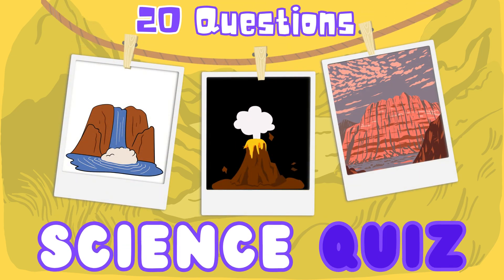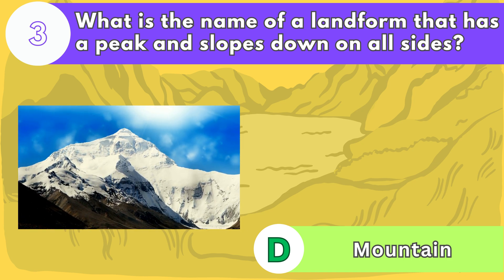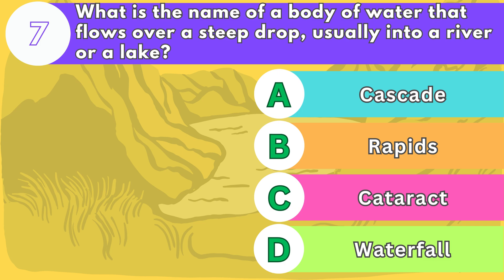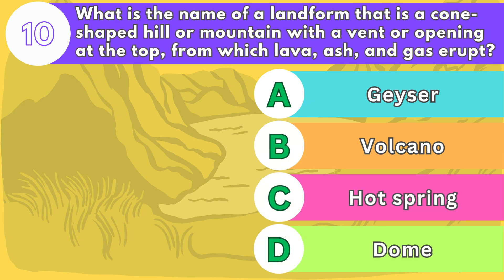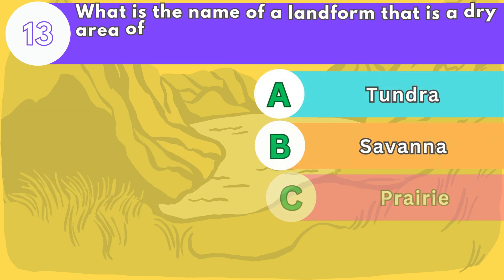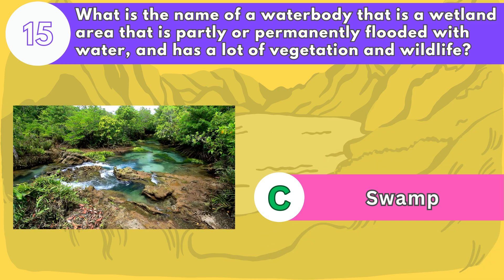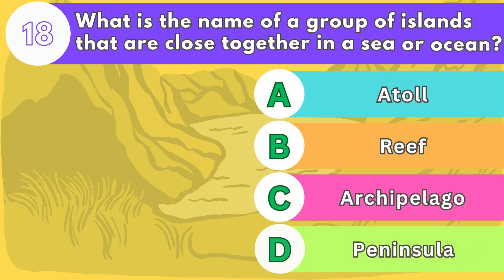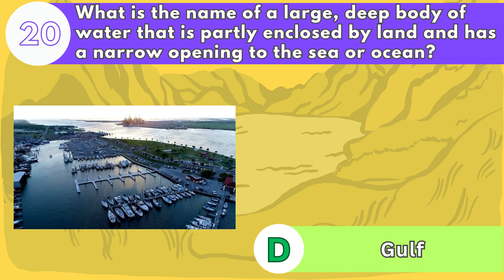Can You Identify These Landforms and Waterbodies? Take This Quiz and Find Out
In this video, you will learn about different types of landforms and waterbodies, such as mountains, rivers, lakes, islands, and more. You will also get to answer some fun and challenging questions about them. How many can you get right? Watch and see.